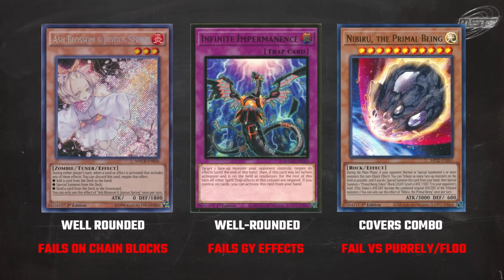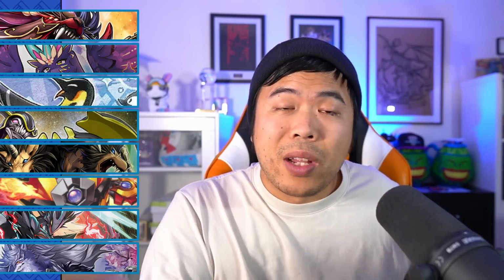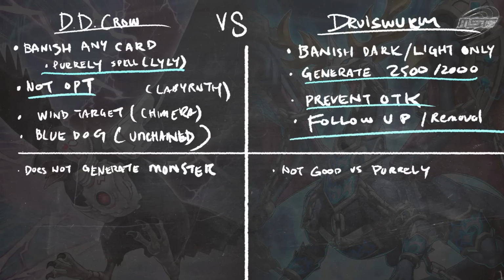Trending Hand Traps, Easy Wins, Don't Fall Behind - META TRENDS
Get that bag, or invite or mat thing that you want.

Show your support with AWESOME Merch!

== PARTNER ==